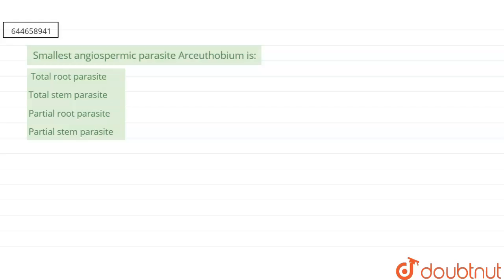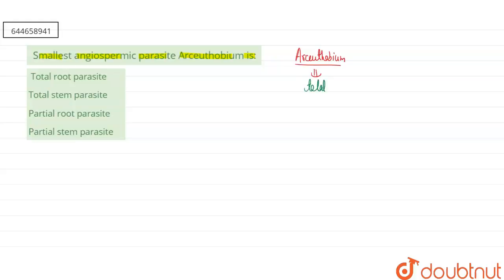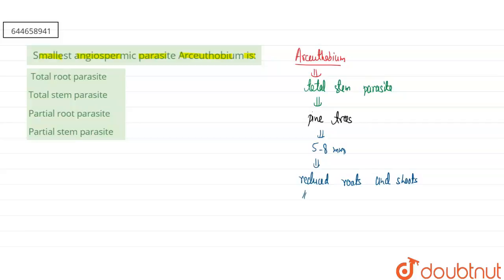Smallest angiospermic parasite Arceuthobium is: | 12 | MINERAL NURTITION IN PLANTS | BIOLOGY | V...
Smallest angiospermic parasite Arceuthobium is:
Class: 12
Subject: BIOLOGY
Chapter: MINERAL NURTITION IN PLANTS
Board:IIT JEE

👉 Have Any Query? Ask Us.